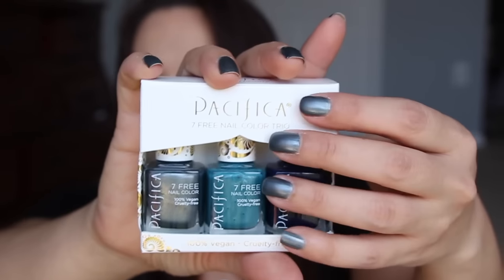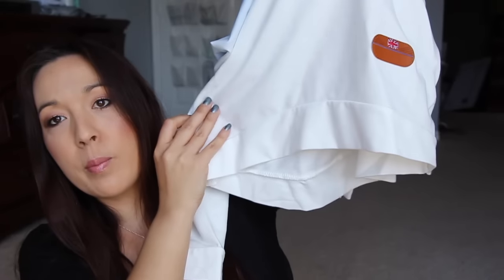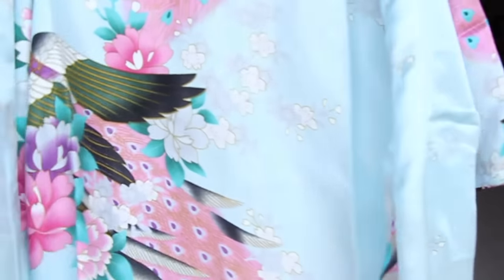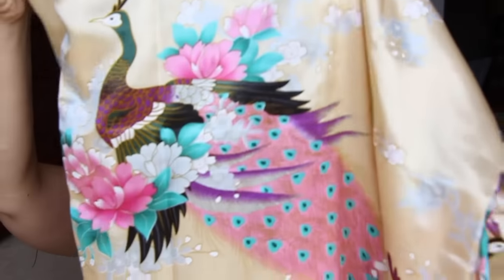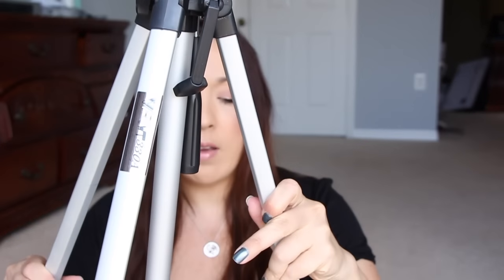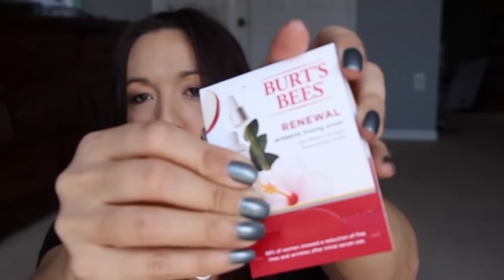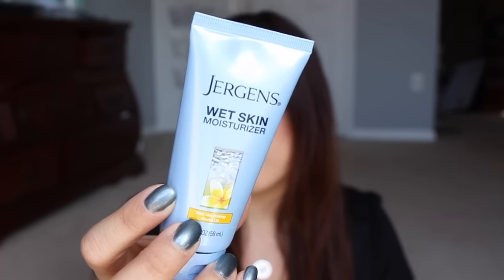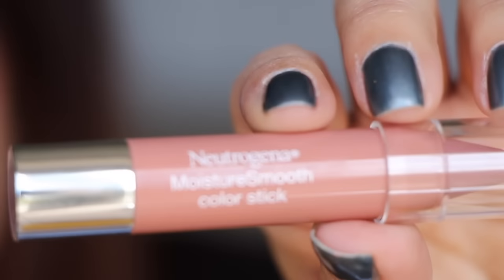Walmart Beauty box $5 Weekly mail 3-26-16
Discount sites
Gilt Get $25 when u sign up